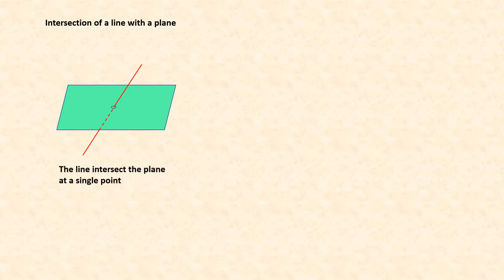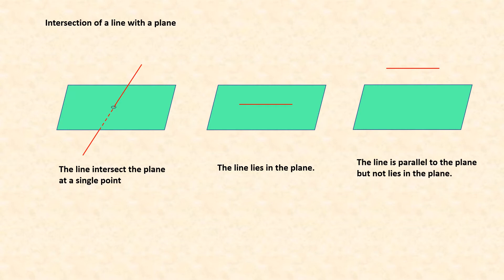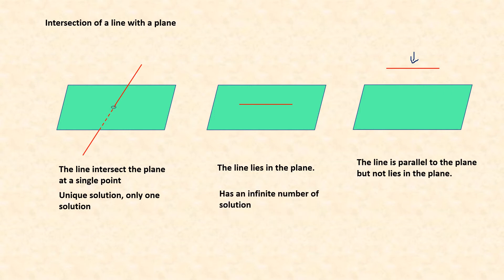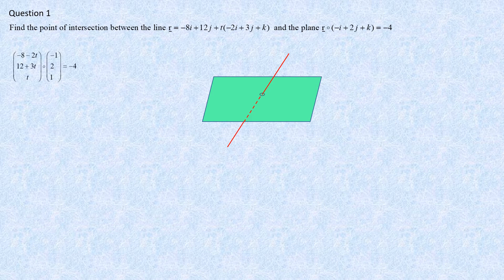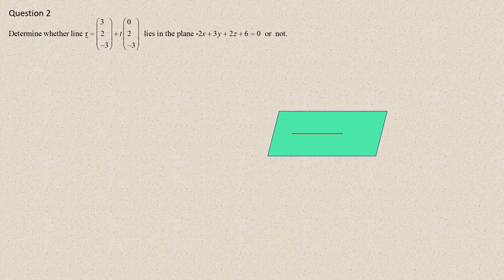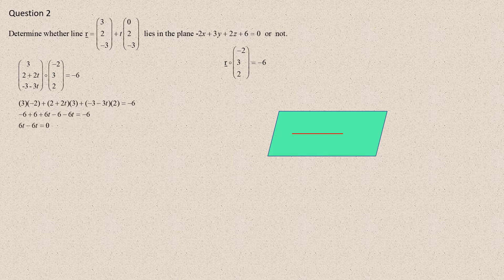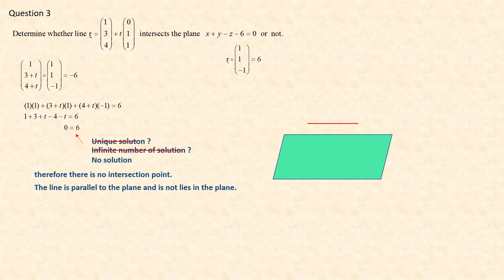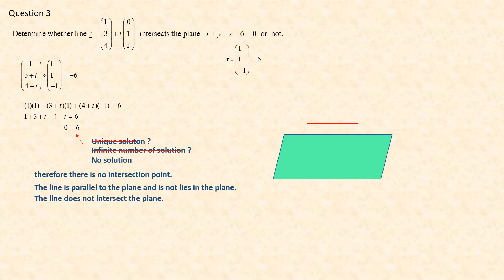STPM Mathematics T Vectors : How to determine whether a line lies in the plane or not?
Three situations : (1) Intersect at a single point. (2) the line lies in the plane. (3) the line is parallel and not lies in the plane.